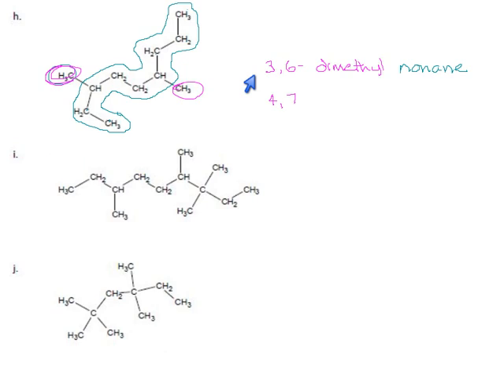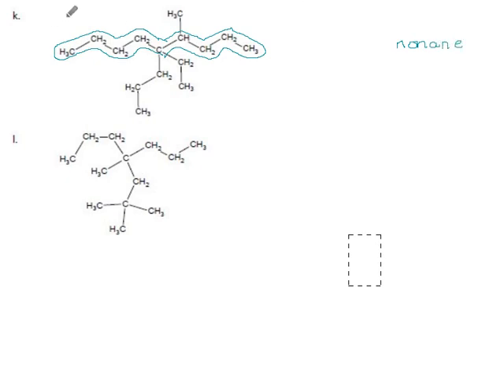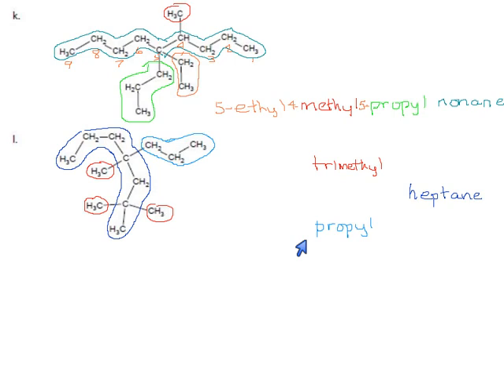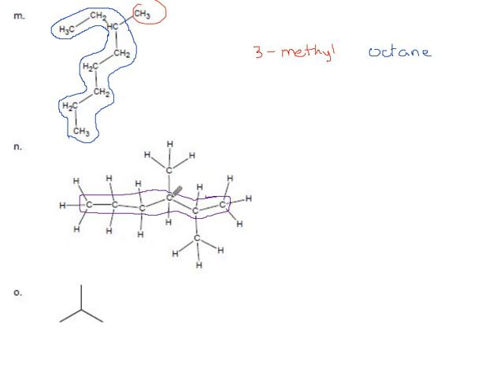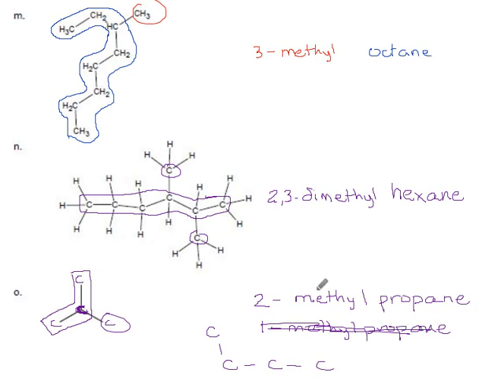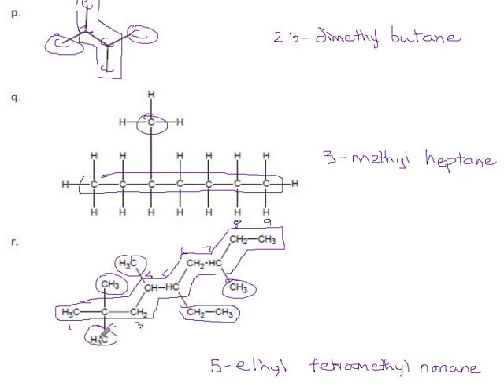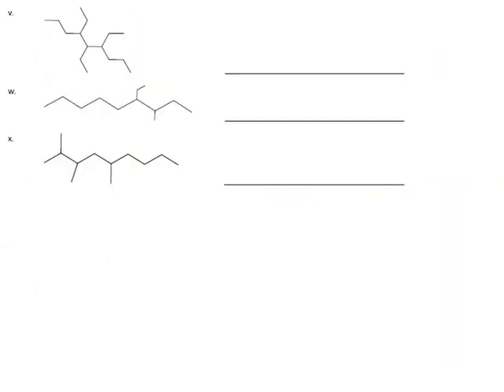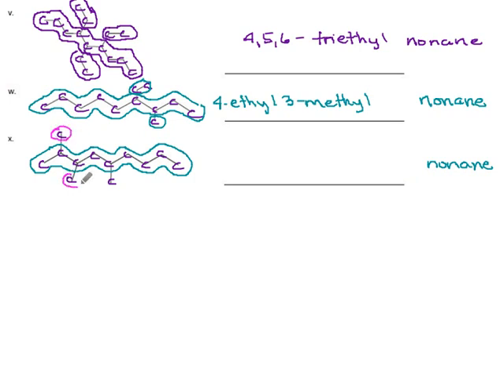Practice 3.2 Pages 4-6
Naming branched alkanes.